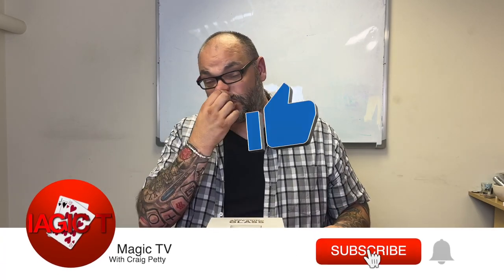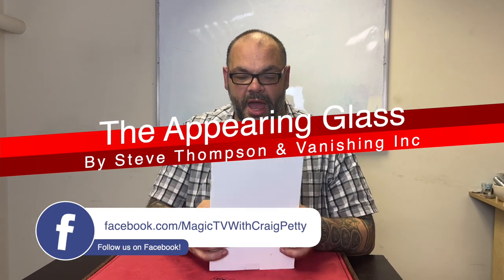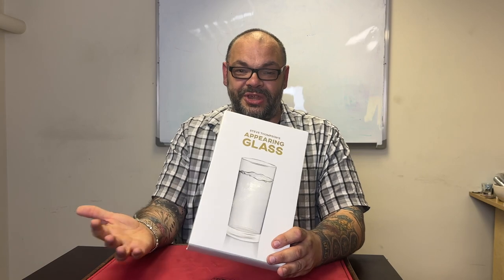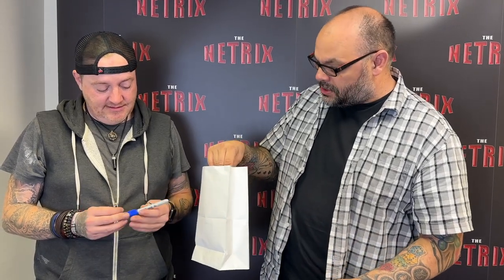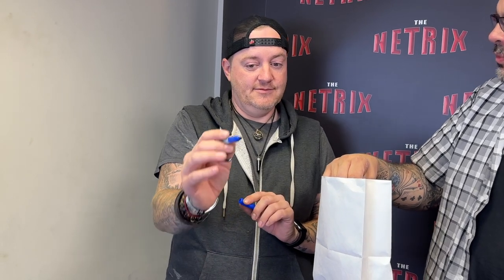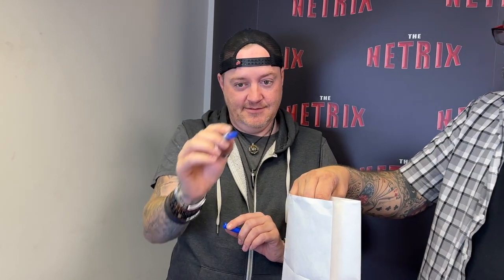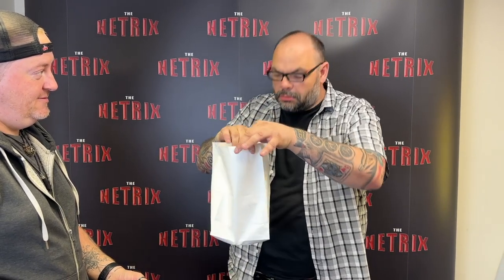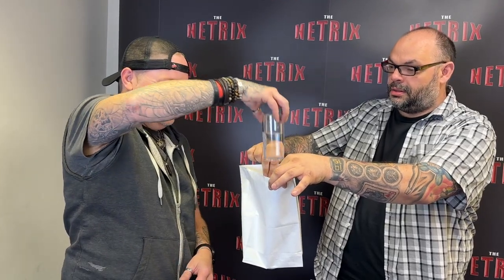The Appearing Glass By Steve Thompson & Vanishing Inc | Review Show Special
To Join The Netrix - The Number One Magical Streaming Platform Please Visit

Today, Craig takes a look at the Appearing Glass by Steve Thompson! This trick released with Vanishing Inc and IMMEDIATELY sold out! But its back again, and Craig got his hands on one to check out!